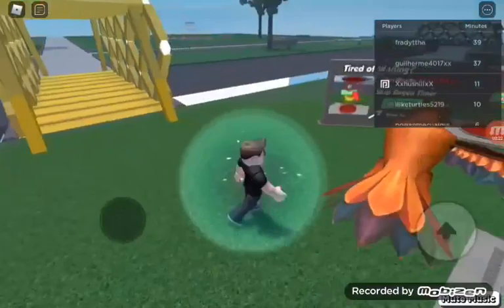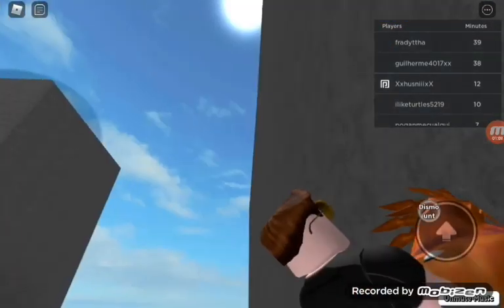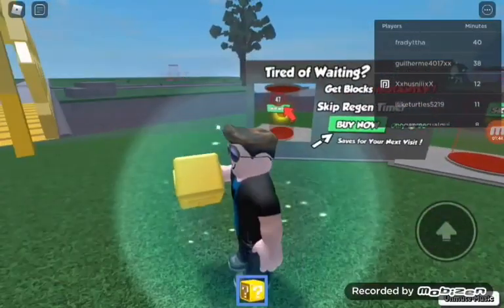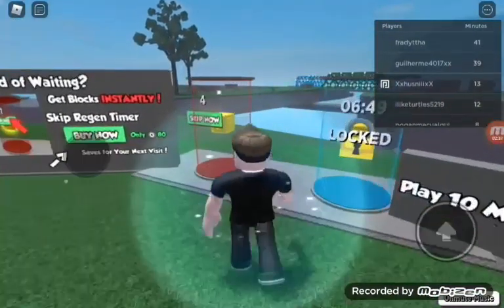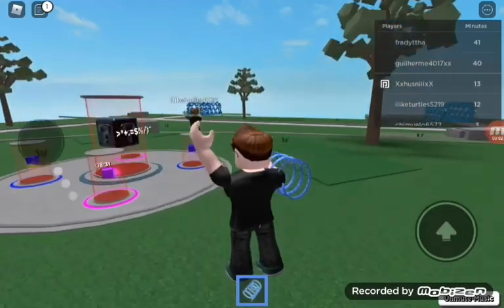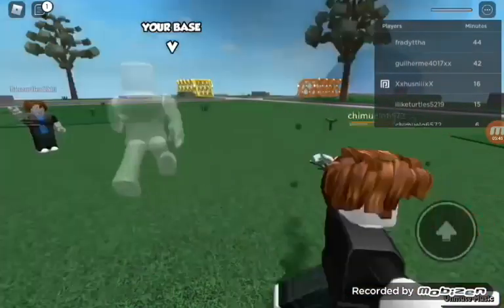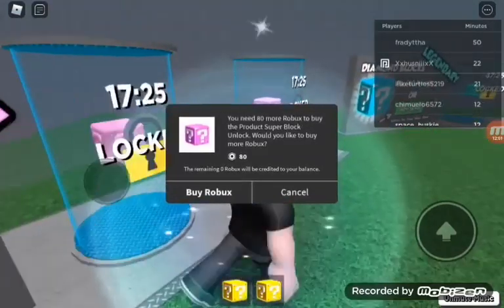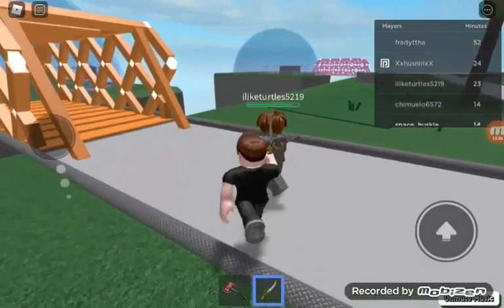I got the glitch block!! |lucky block battlegrounds #1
Can't believe I got that glitch block in roblox